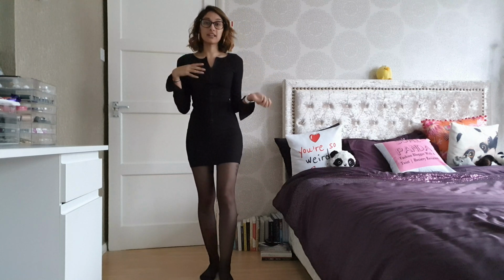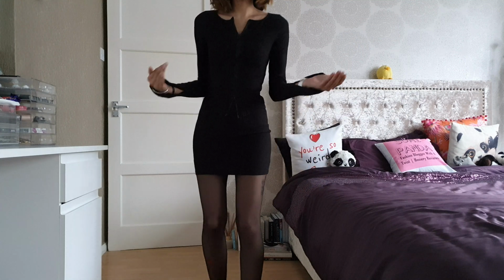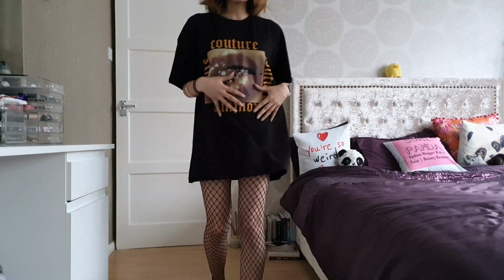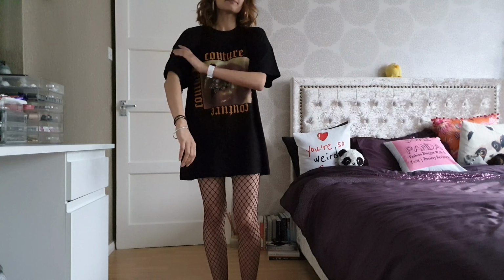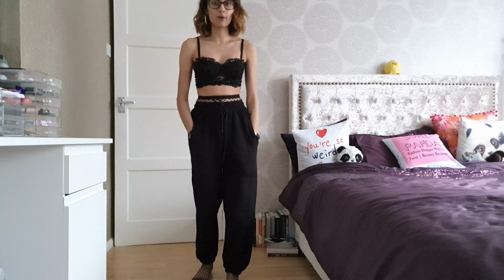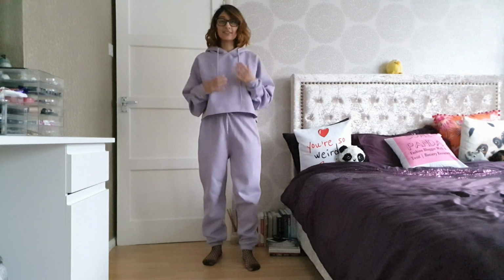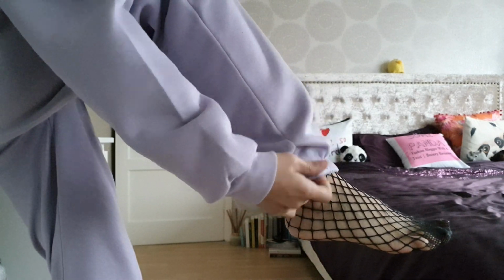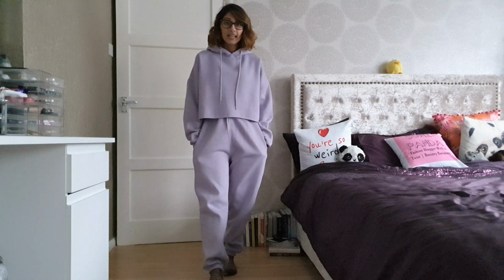Femme Luxe Clothing Review (Part 34)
As we are still in lockdown (well slightly) and a lot of us are working from home, I wanted to do a mix of semi-glam and casual looks - so I get the best of both worlds being at home :)

I have teamed up my outfits with Fiore Blind Date Tights and Levante Retissima Fishnet Tights.

Outfit 1 : Black Zip Up Ribbed Skirt Co-ord - Tinley
Outfit 2 : Black 'Couture' Lip Print Oversized T-Shirt - Melissa
Outfit 3 : Black Fleece Front Pocket Joggers - Elina
Outfit 4 : Lilac Cropped Hoodie & High Waisted Jogger Loungewear Set - Alia

Soni Panda x